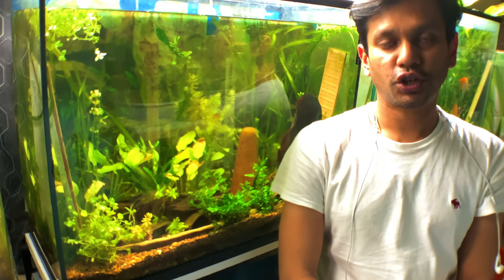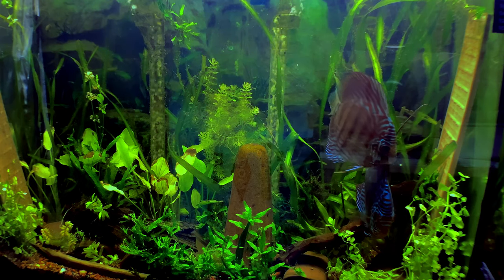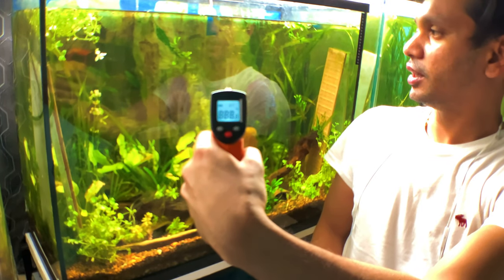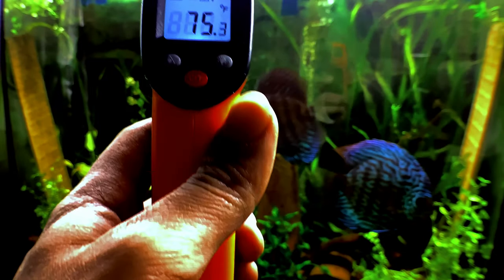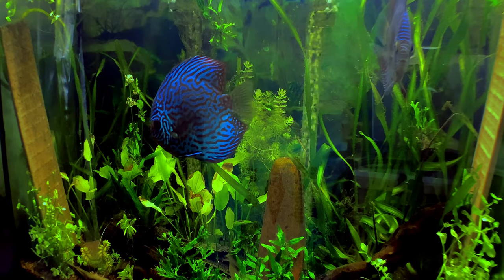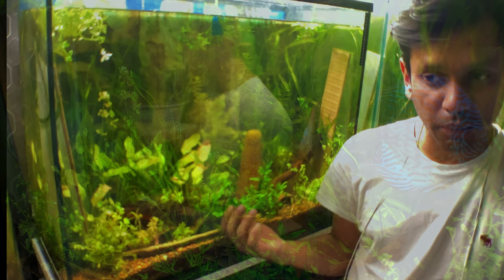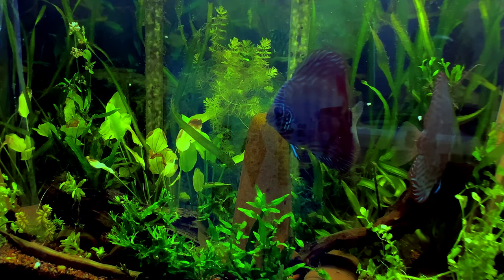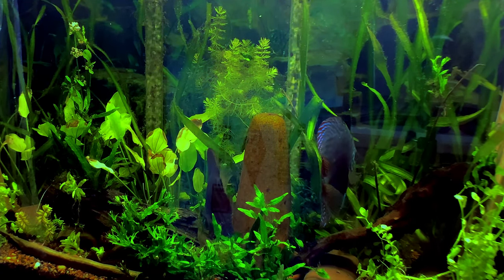successfully keeping discus at 75F long term successfully!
how I keep my discus fish successfully long term in good health in 75F / 25C temperature water! this specific pair has been with me for two years now and are three year old mated pair that spawns regularly! recommended temperature range is 78F to 82F for optimal health of fish and longevity!